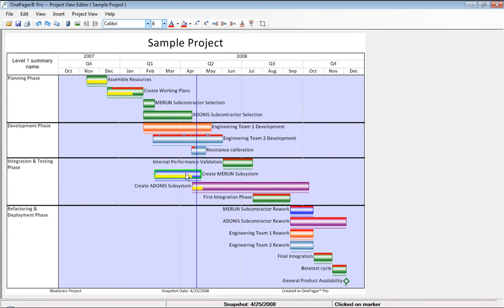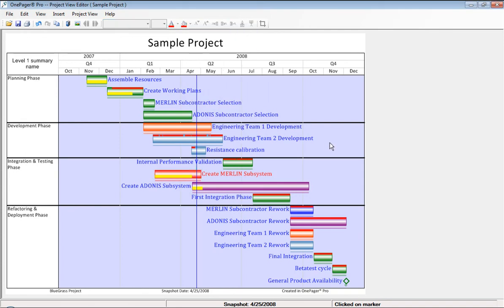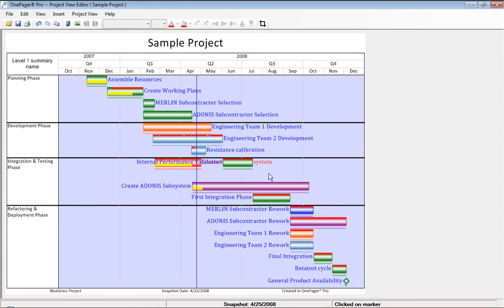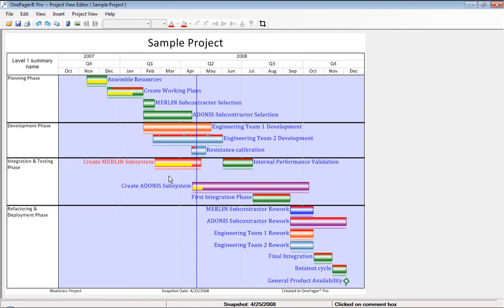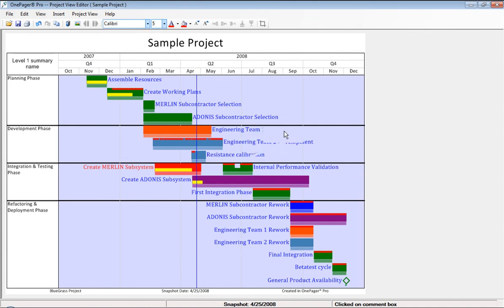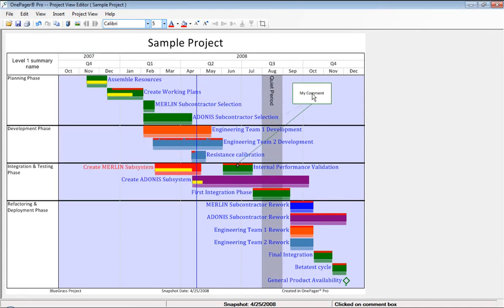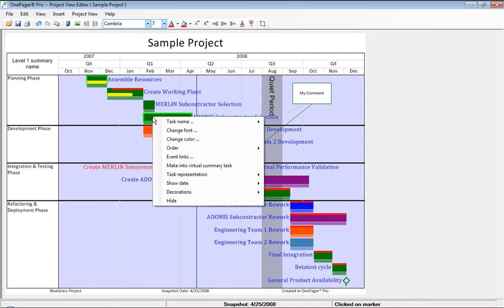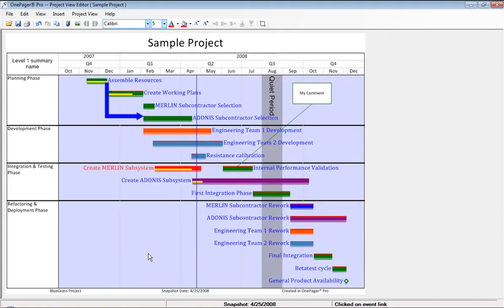OnePager Basics - Level 1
Learn the basics of editing your OnePager chart:
- Changing fonts and colors
- Repositioning tasks. milestones, and labels
- Cropping unused rows
- Removing marker gradients
- Adding comment boxes
- Blocking off portions of the schedule with curtains
- Linking tasks to show dependencies
- Adjusting task/milestone size